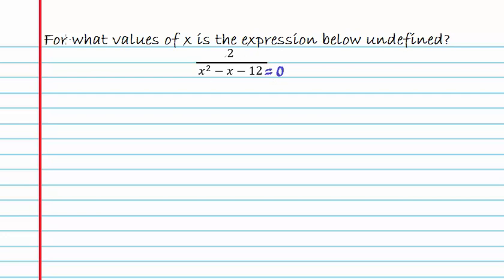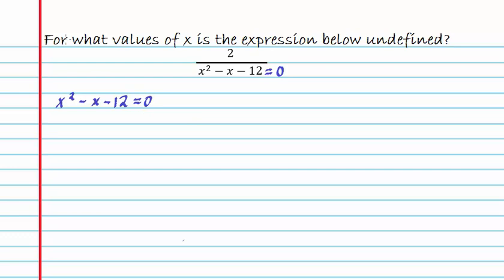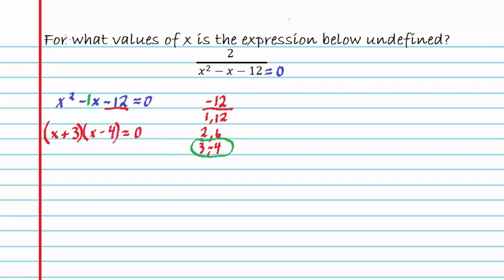For what values is the expression undefined?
For what values of x is the expression below undefined?

2/(x^2-x-12)